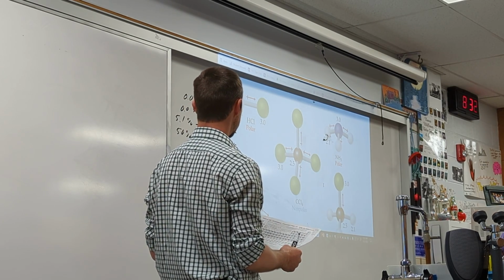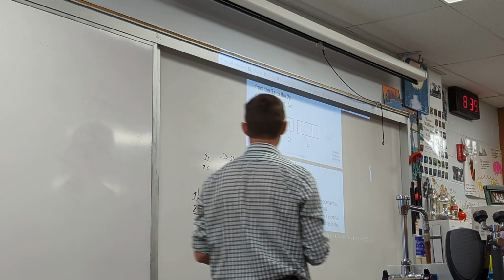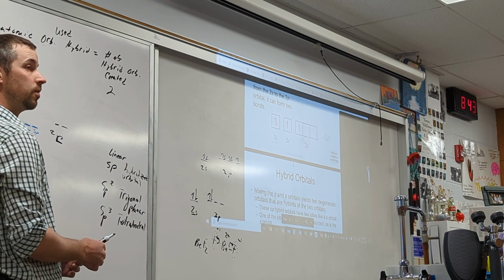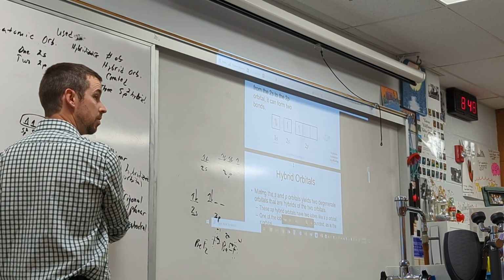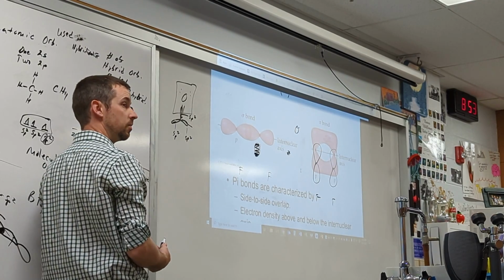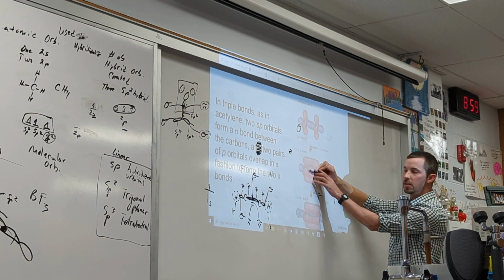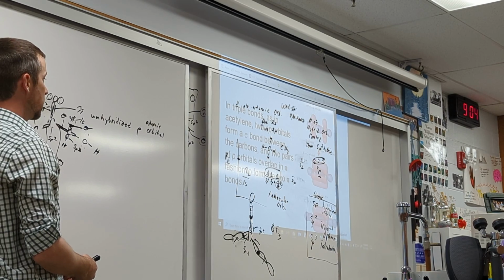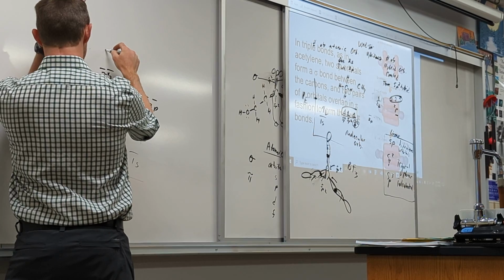hybridization 21 march